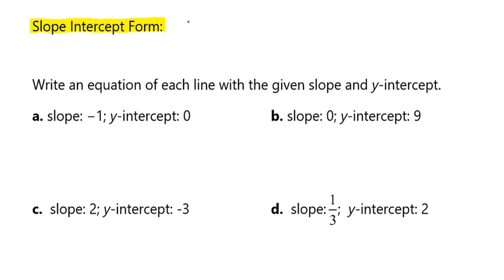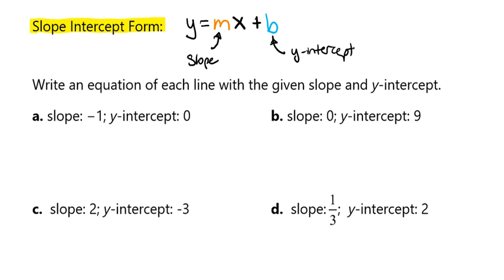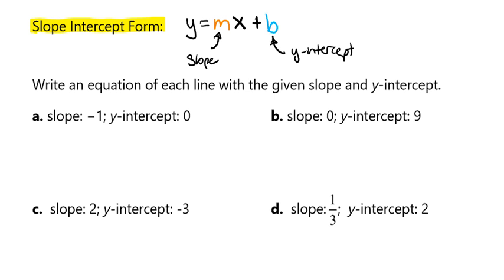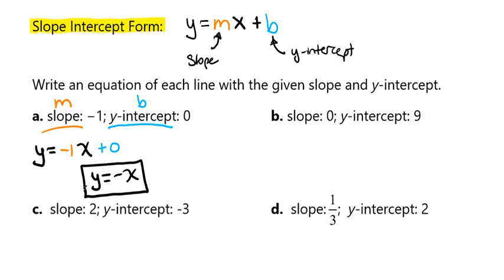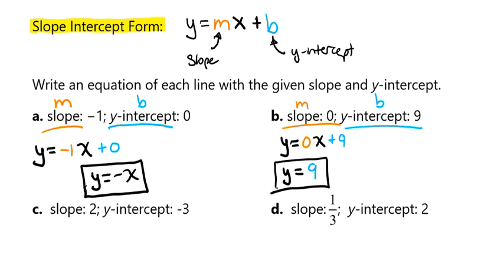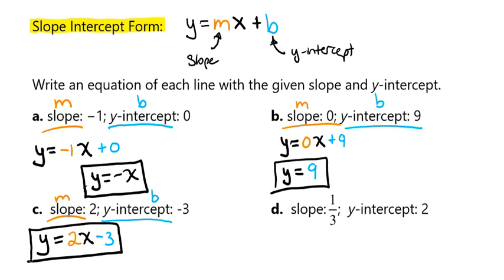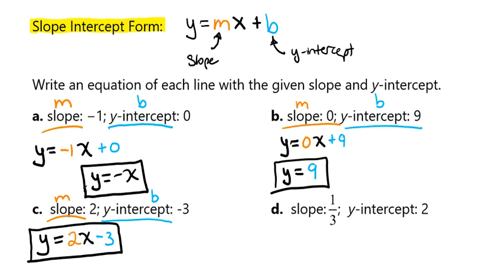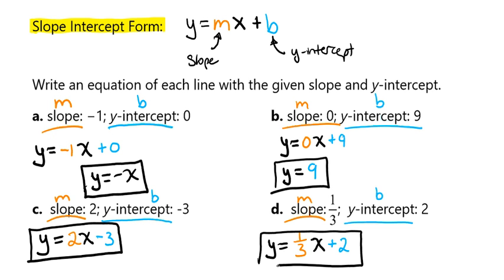Write the Equation of a Line Given Slope and y-intercept Video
This video goes through several examples of writing the equation of a line in slope intercept form when given the slope and the y-intercept.